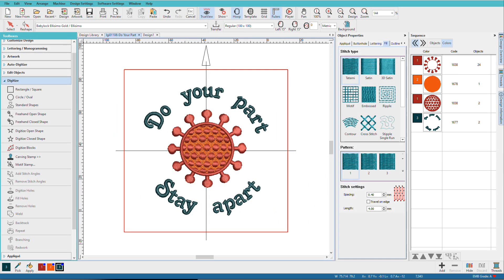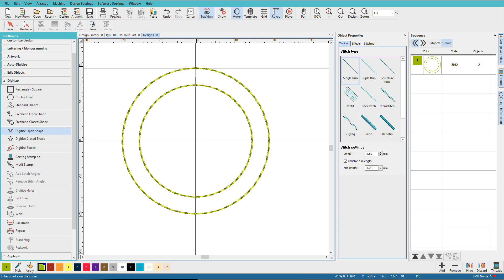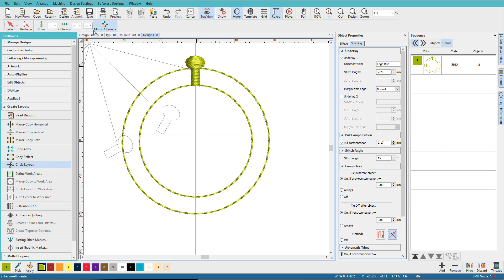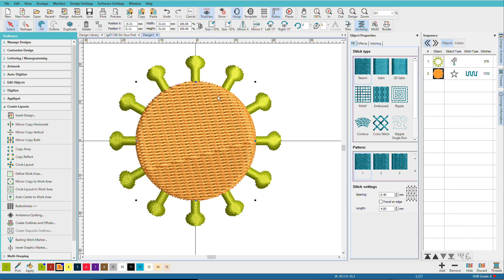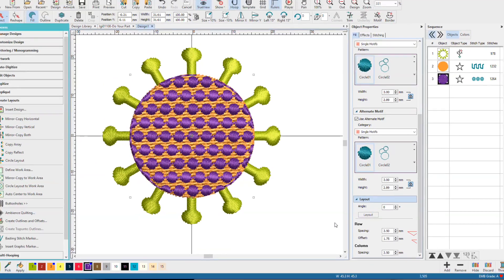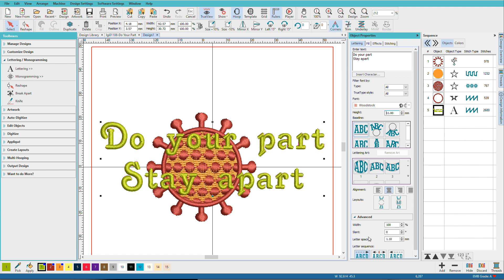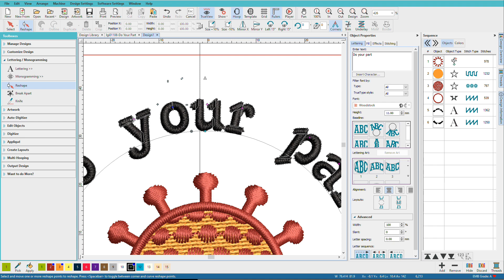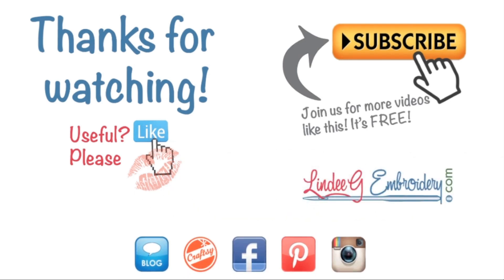Wilcom Hatch: Digitizing an Embroidery Design without Artwork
Learn how to digitize a stylized COVID-19 (Coronal virus) logo design from start to finish using Hatch without using any artwork. Download a free finished version of this design!

What you'll learn:
* How to create guidelines using Hatch embroidery objects
* How to use the Weld tool
* How to use the Circle Layout tool to evenly duplicate and distribute objects
* How to use the Motif fill to create a 3D effect
* How to add lettering and easily arc it above and below a design
* How to adjust letter spacing

UPDATE
Some people have reported a problem downloading the design while others are able to download it. I'm currently looking into this issue.